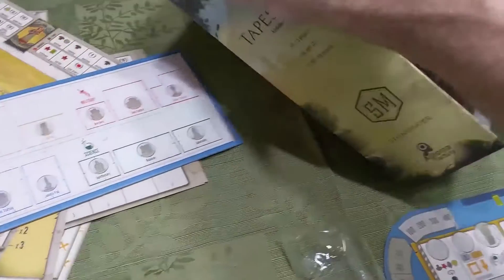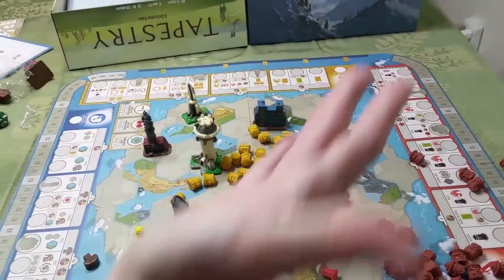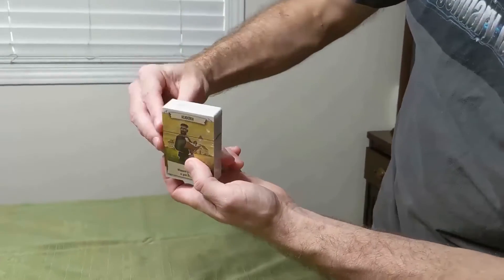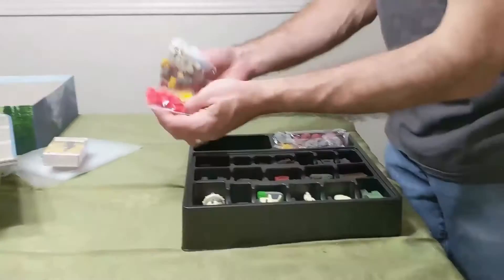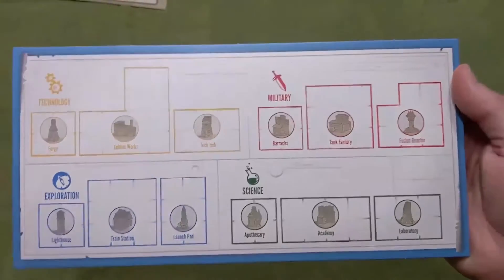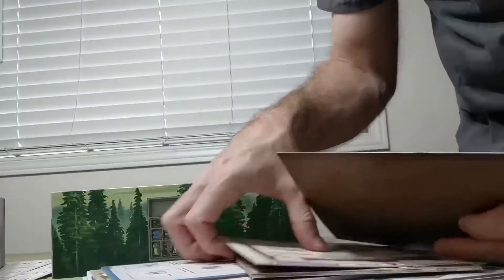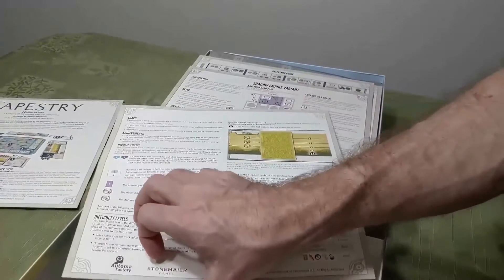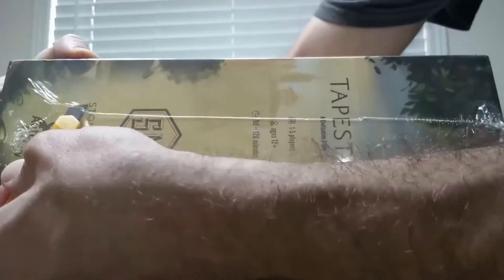TAPESTRY Board Game REBOXING / Stonemaier Games / Civilization Builder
Here is a look at the amazing components this reboxing of the Tapestry board game from Stonemaier Games as we begin to take a look at this interesting civilization builder game!

Tapestry is a two-hour game for 1-5 players designed by Jamey Stegmaier.

Create the civilization with the most storied history, starting at the beginning of humankind and reaching into the future. The paths you choose will vary greatly from real-world events or people — your civilization is unique!

In Tapestry, you start from nothing and advance on any of the four advancement tracks (science, technology, exploration, and military) to earn progressively better benefits. You can focus on a specific track or take a more balanced approach. You will also improve your income, build your capital city, leverage your asymmetric abilities, earn victory points, and gain tapestry cards that will tell the story of your civilization.